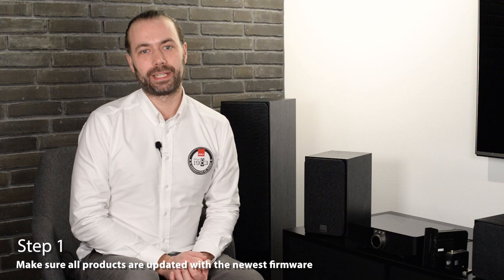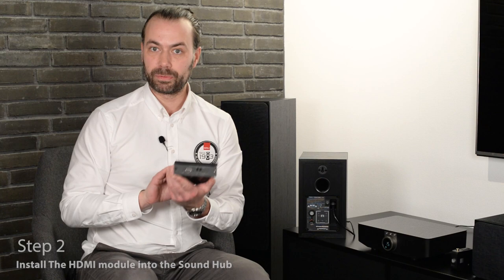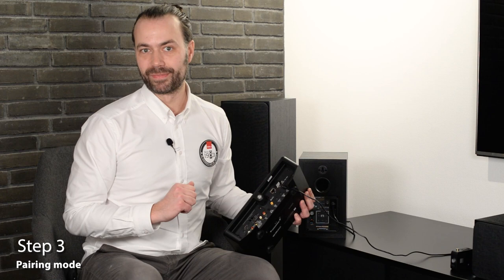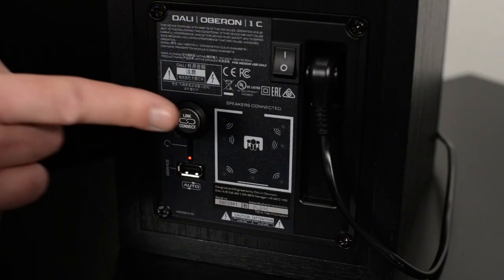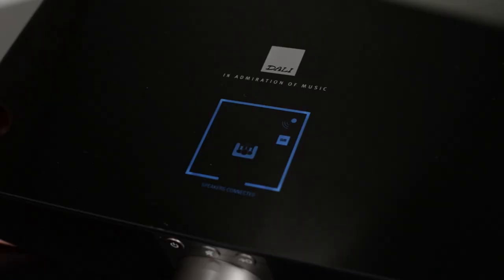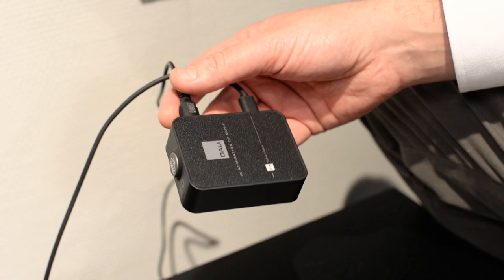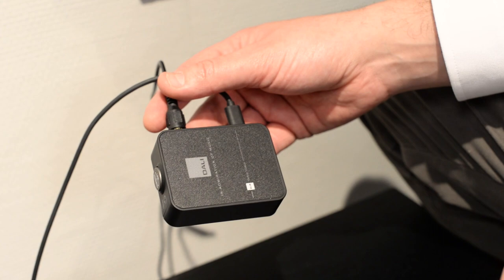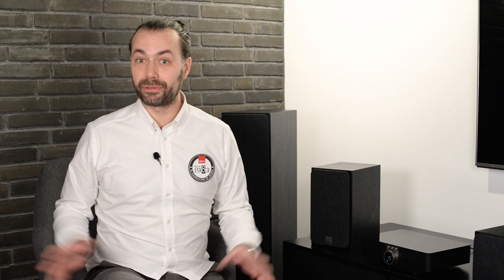DALI EQUI - Set-up guide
Thomas Holm Petersen, Product & Sales Specialist at DALI tells step by step how to set up the DALI EQUI surround system - from the firmware update to the latest small expert adjustments.

”IMPORTANT: Remember to unplug the SOUNDHUB from power, before installing any modules”